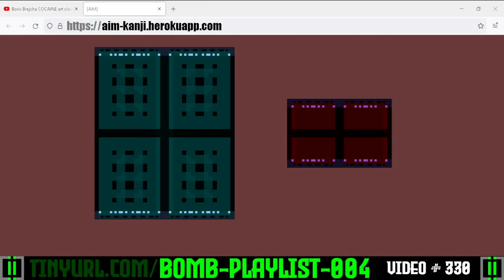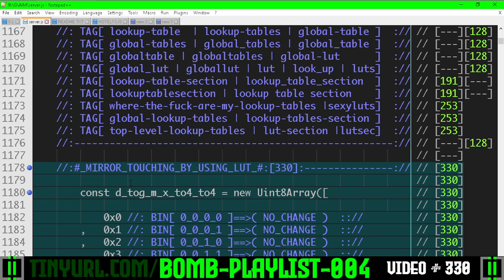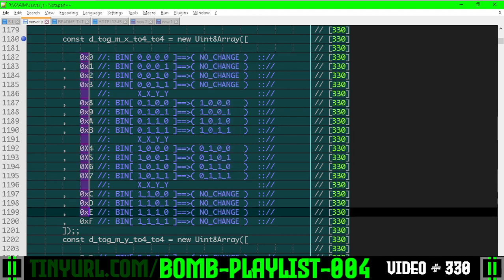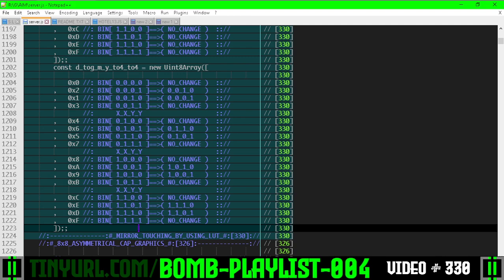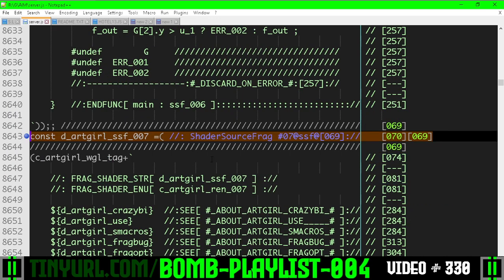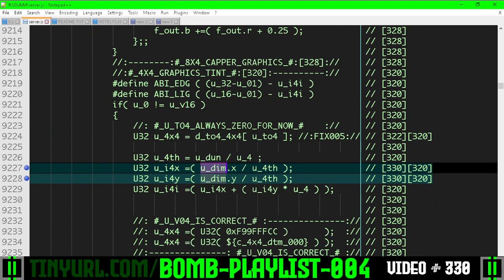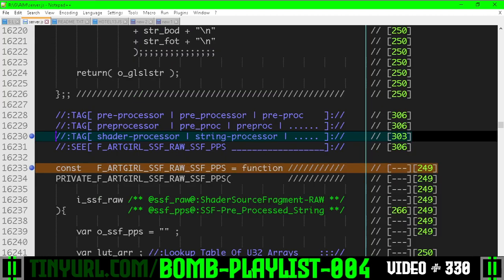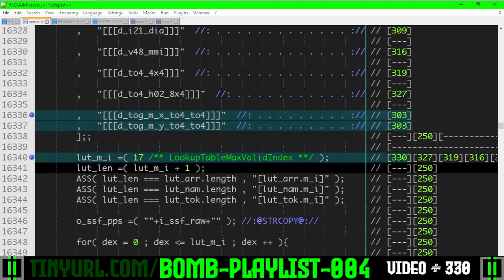330 : SATS - P49